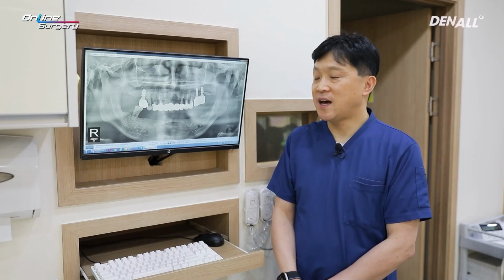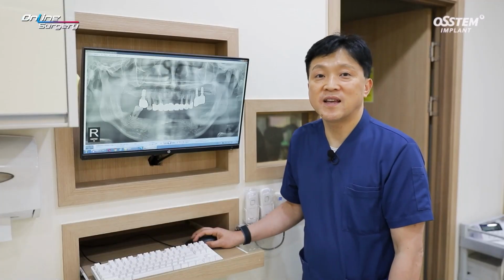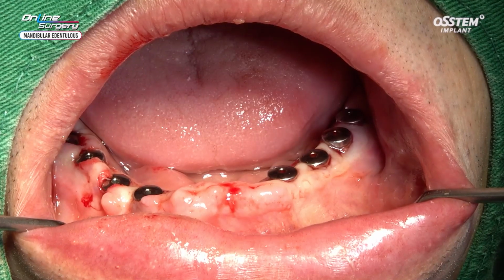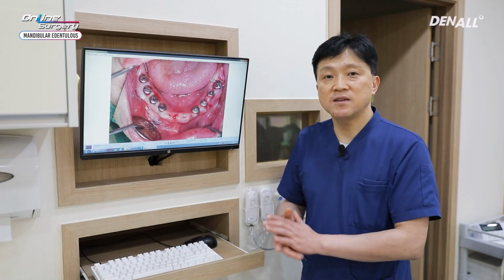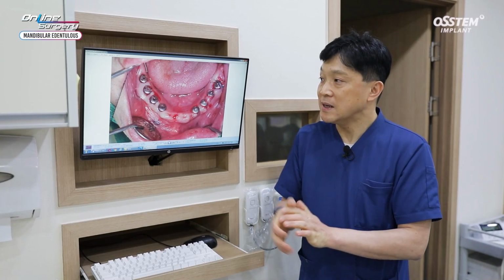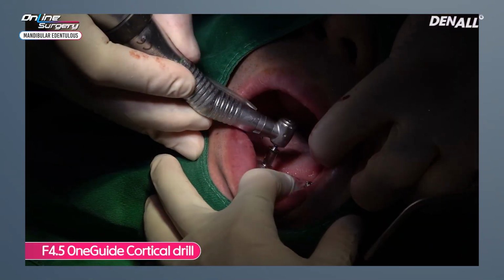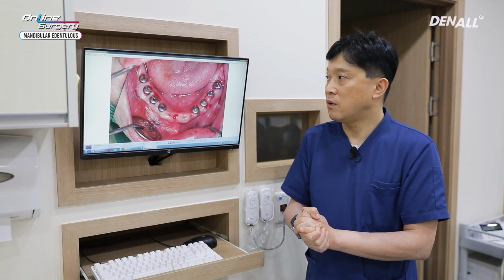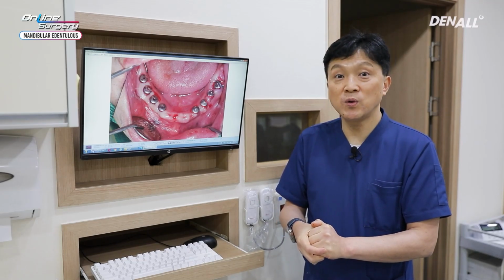Online SurgeryM Full Mouth Implant Placement using OneGuide